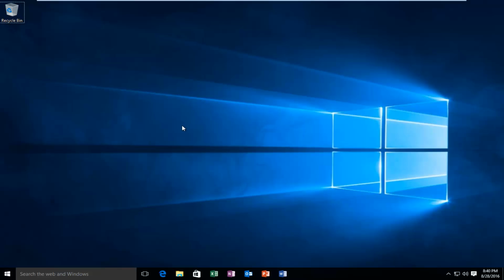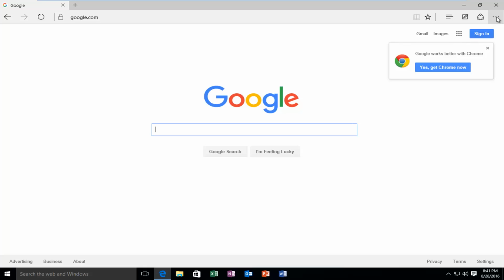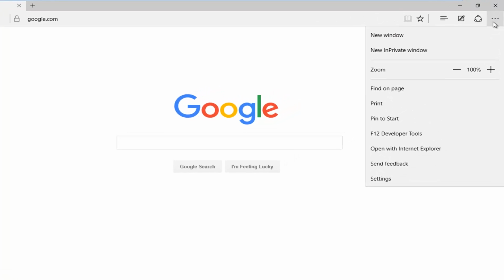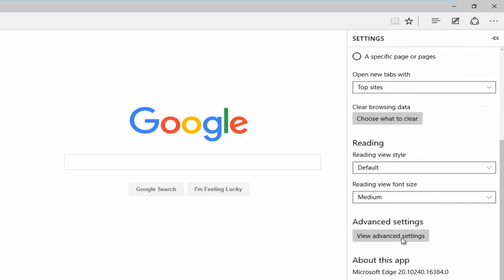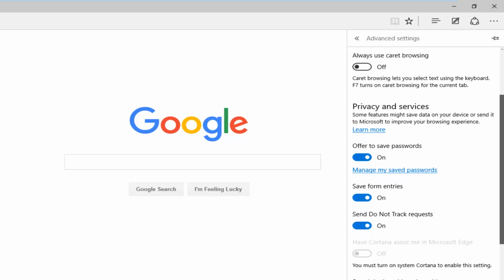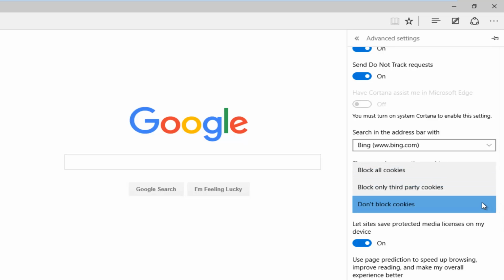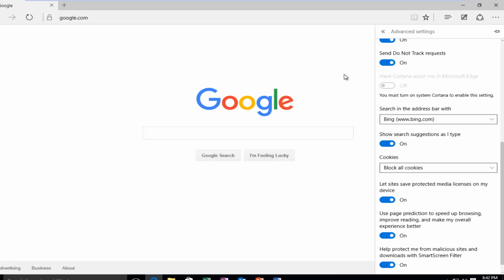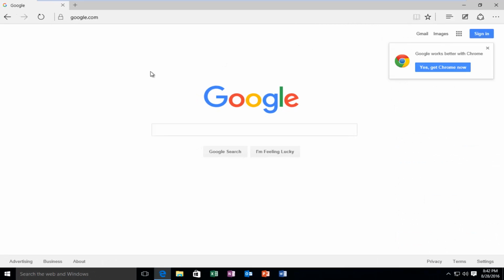Disable Cookie Tracking In Microsoft Edge Browser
Step-by-step guide on disabling or enabling cookies on Microsoft's new Edge browser. Here's how to Allow or Block Cookies in Microsoft Edge in Windows 10.

The Internet can be a scary, insidious place where your cookies probably should be guarded as fiercely as your wallets. Cookies are little pieces of information that identify you on the Web and where you've been. They might even contain such sensitive data as usernames and passwords. While cookies can be key to a smooth Web experience, useful for such functions as keeping you logged in to your email or saving shopping cart items, malicious third parties could try to access them. Thankfully, there is a way to prevent this in most browsers, including Microsoft's all-new Edge. Here's a step-by-step tutorial to help you guys out.